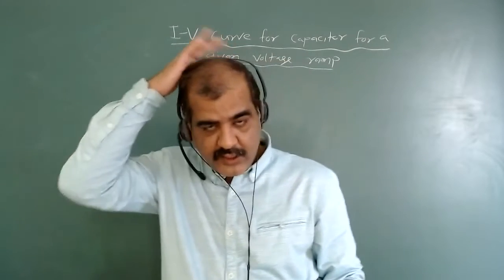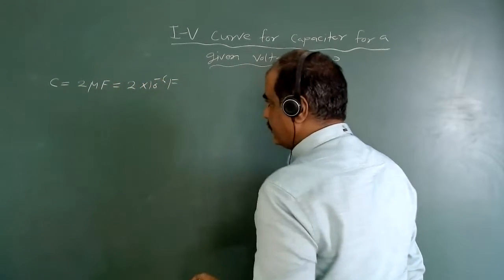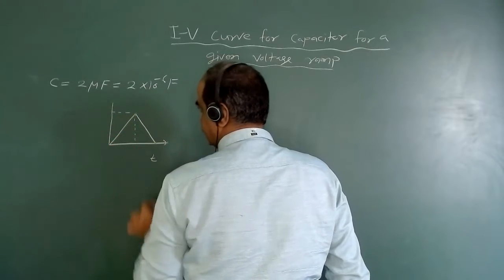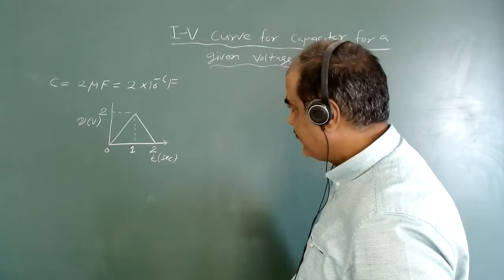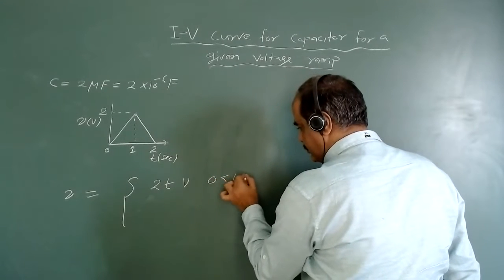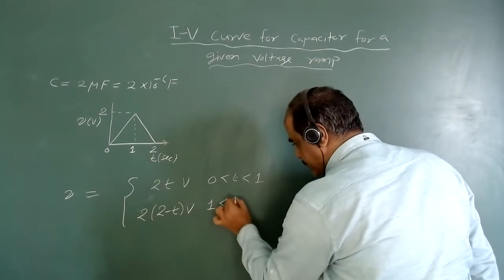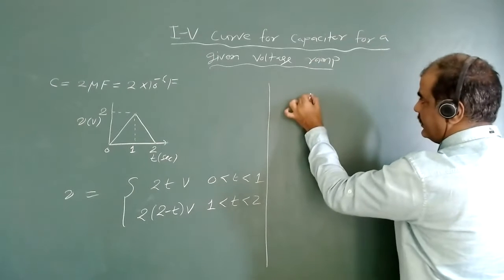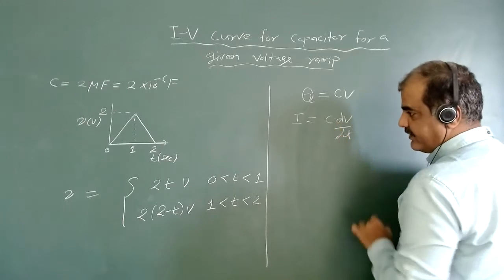C8. I-V Curve for capacitor for a given voltage ramp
Network Analysis,  Capacitor current-voltage relation.  Cyclic Voltammetry, Current division,  CSIR NET EXAM 2020 problem, equivalent resistance,  Series and Parallel Combination of Resistors,  This video is intended for the students who are pursuing, B.tech (electrical and electronics engineering) Graduation and Postgraduation in Physics and electronics. CSIR ,NET ,GATE , JEST,TIFR,JNU. DRDO ,BARC ISRO ,IIT JEE, NEET